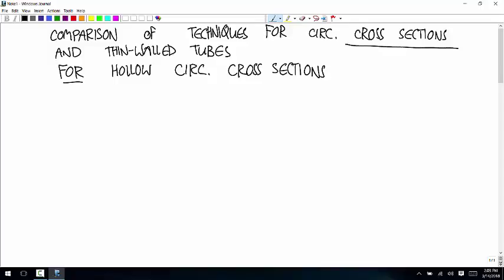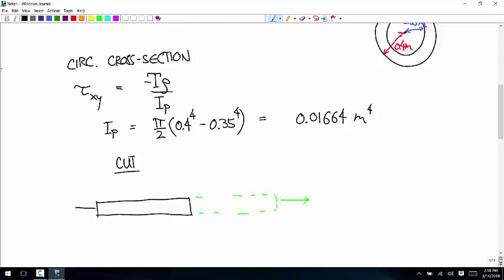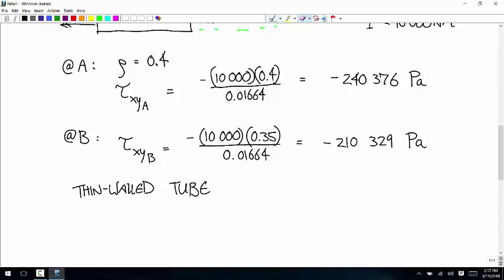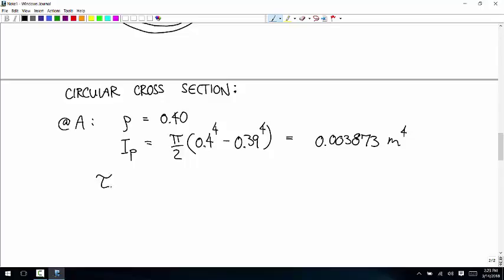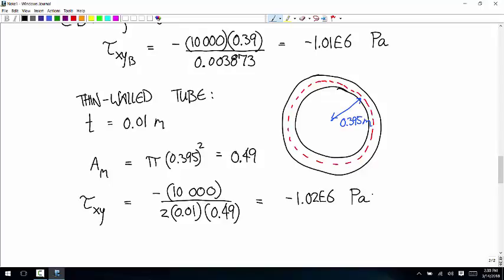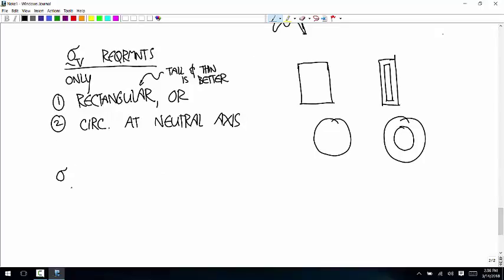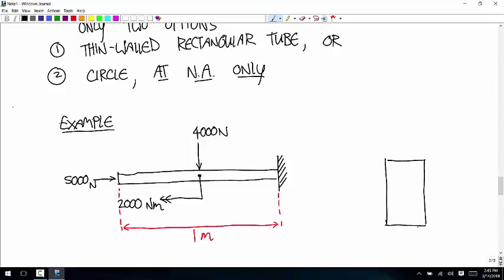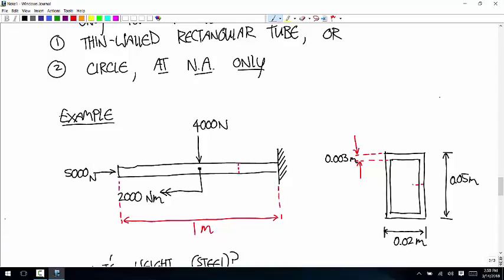Wednesday, 3/14/2018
Description